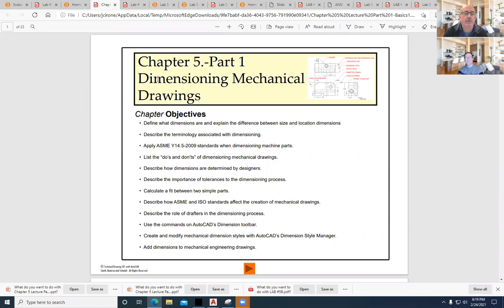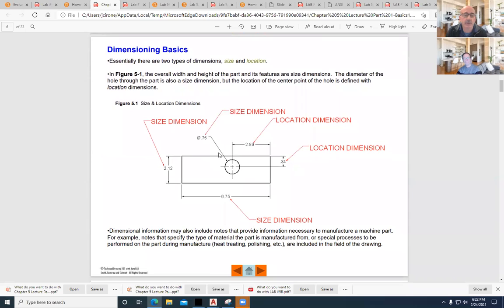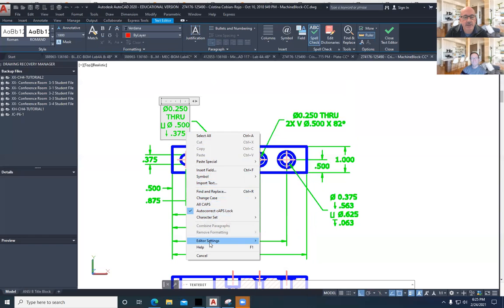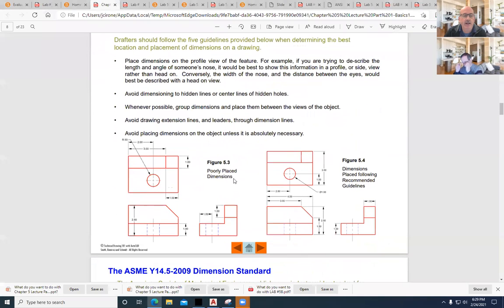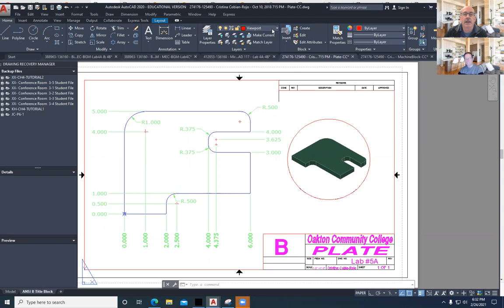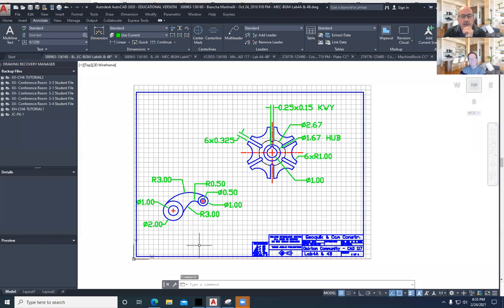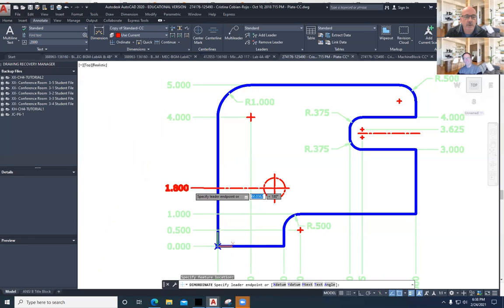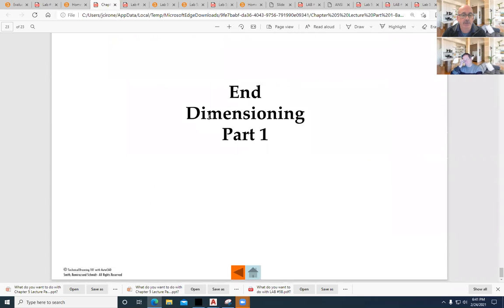CAD 117 Zoom 5B Lecture Part 1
CAD-117
Lecture - Dimensioning Mechanical Drawings